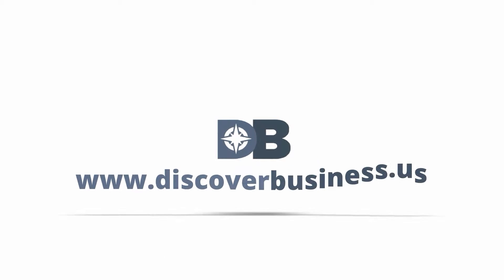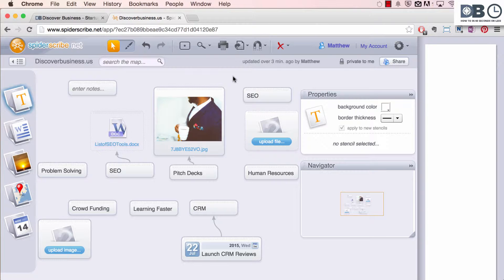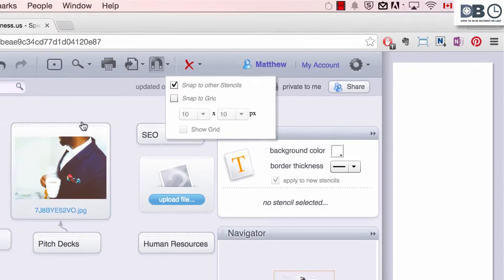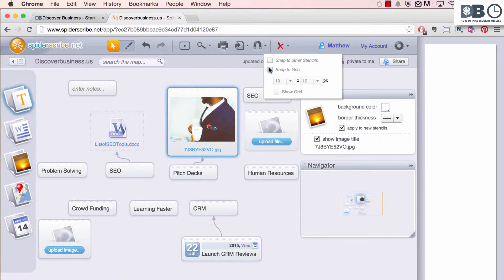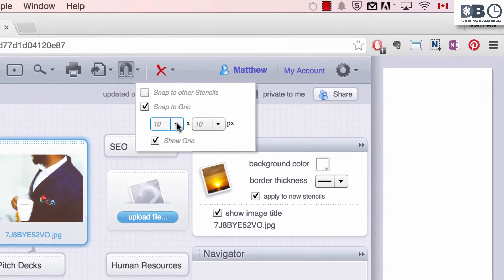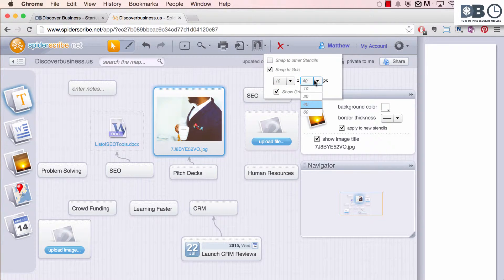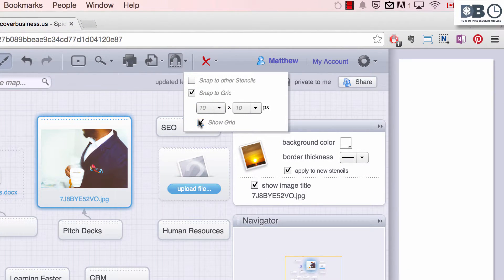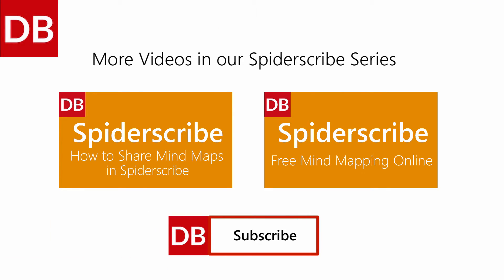How To Use the Snapping Tool | Spiderscribe Mind Mapping Online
Mind map online! Learn how to use the snapping tool in Spiderscribe to help keep your thoughts and ideas properly organized.

About Spiderscribe
Spiderscribe is an online mind map tool that is fantastic for brainstorming online. With it, you can visually organize your thoughts and ideas by inserting files, events, calendars, and more. Plus, you can collaborate with others to brainstorm in real time. The basic version is free, with various paid options as well.

Transcript:

 Discoverbusiness.us

How to use the snapping tool in Spiderscribe.

The snapping tool is a great way to keep the various elements of your mindmap evenly spaced and organized. To access the snapping tool, do the following:

Click on the drop-down arrow beside the magnet. This will provide you with various snapping options.

If snapping to other stencils is selected, when you click and drag a stencil, you will see a yellow-line appear when it is in-line with other stencils. This is great for correct alignment.

If snap to grid is selected, you will be able to select the size of grid. Then, when dragging a stencil, you stencil will move block-by-block according to your grid settings. For example, if your grid is 40x40,  placement options for your stencil will be every 40 px. Likewise, if it is 10x10, placement will be every 10 pixels.

Within the snapping settings, you are also given the option of viewing the grid or keeping it invisible.

Lastly, you can choose to have auto-snap on/off by selecting/deselecting the magnet.